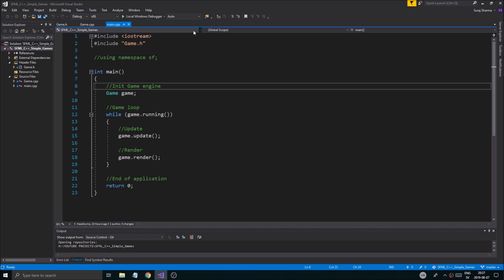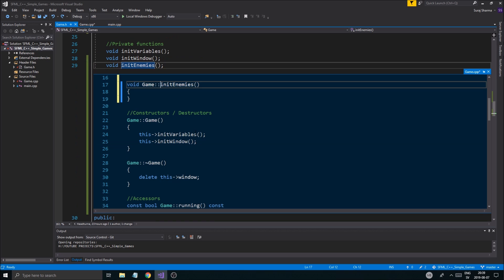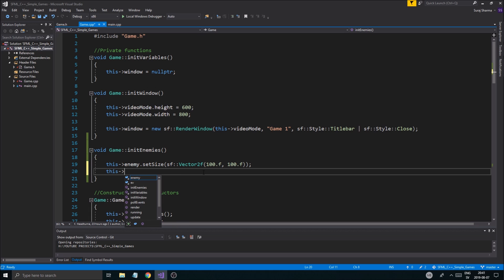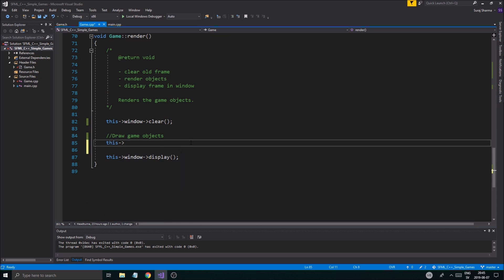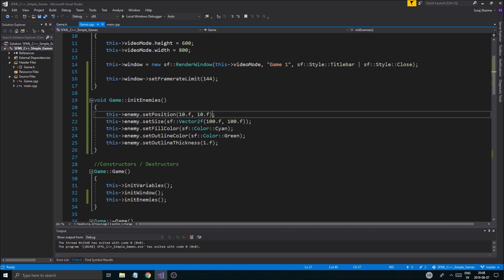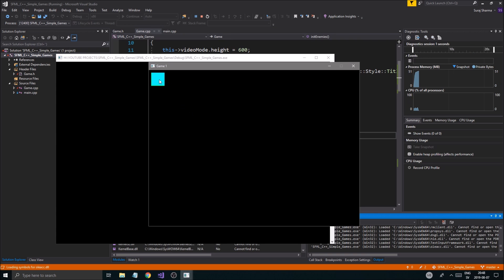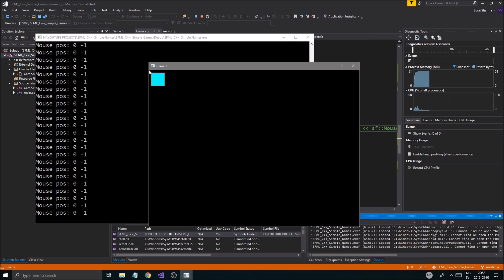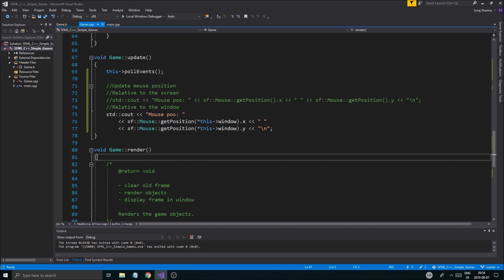[ C++ & SFML - Simple 2D Games ] - GAME 1 / PART 3 - Enemy & Mouse positions.